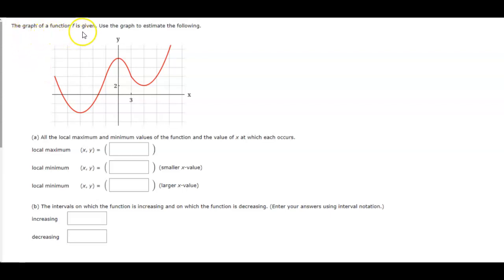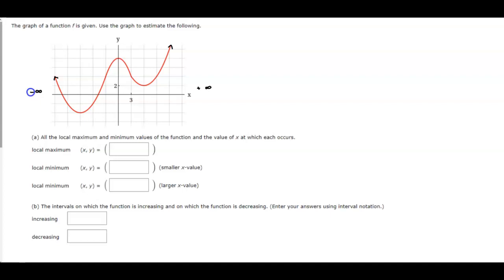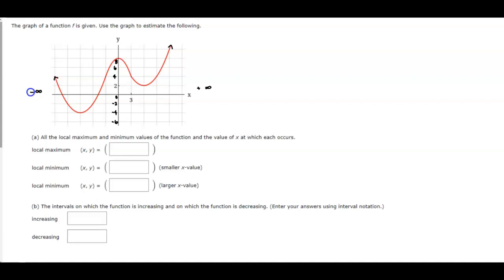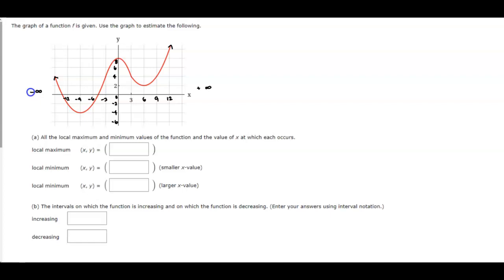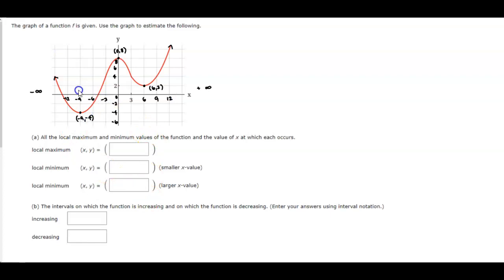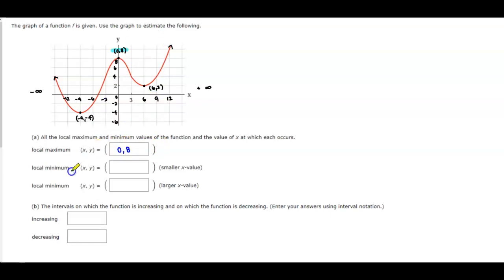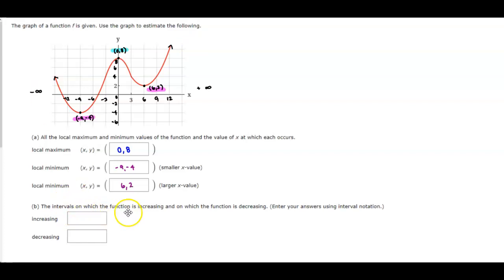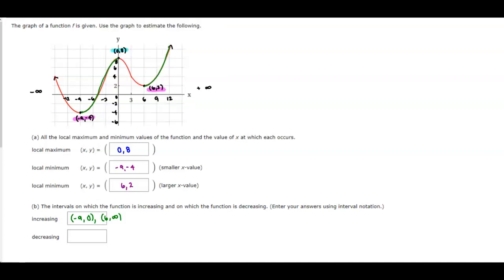Math 10 HW 3.3 #15